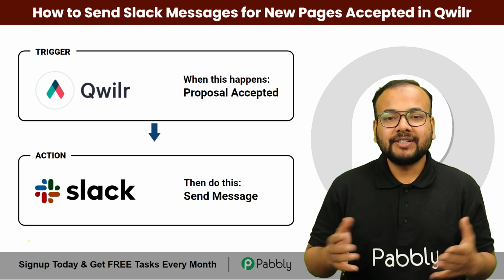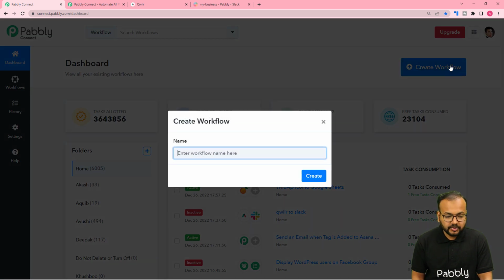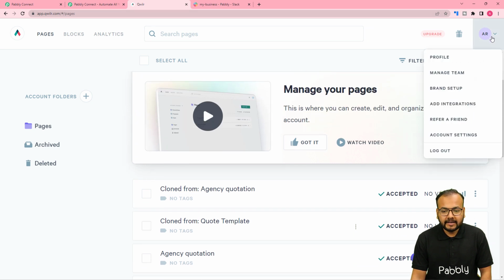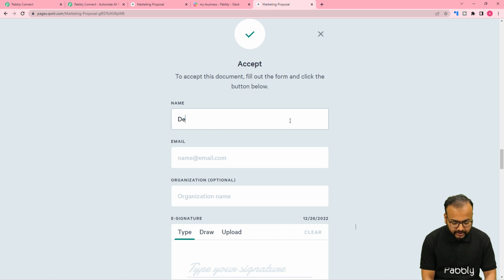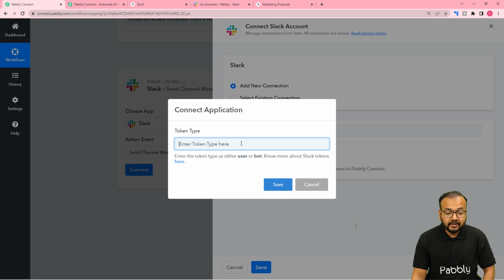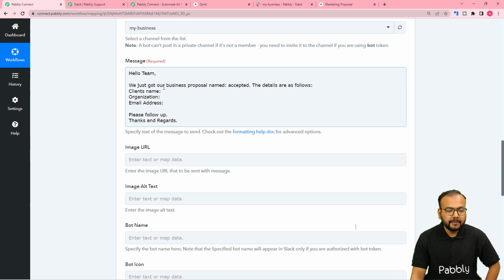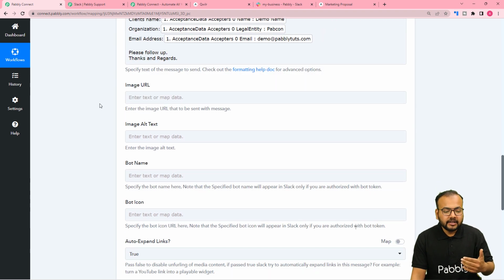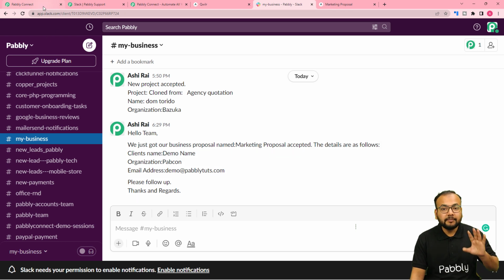How to Send Slack Messages for New Pages Accepted in Qwilr - Qwilr Slack Integration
👉 Workflow Link:
This video will provide a step-by-step guide on how to send Slack messages for new pages accepted in your Qwilr using the Pabbly Connect integration. Pabbly Connect is an automation tool that allows you to connect two or more applications together. Using this integration, you can easily set up an automated workflow that will send a Slack message every time a new page is accepted in your Qwilr account.

So check out the video & set up this easy-to-do automation with the help of Pabbly Connect software.